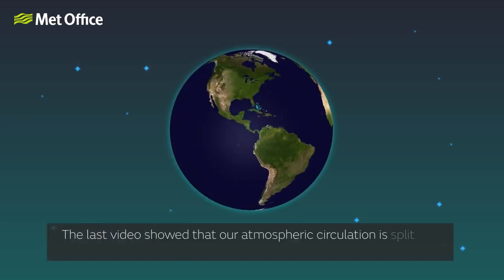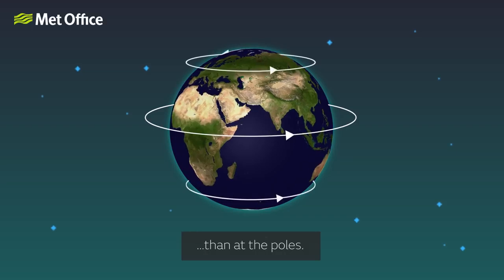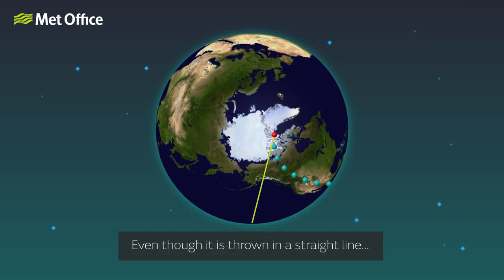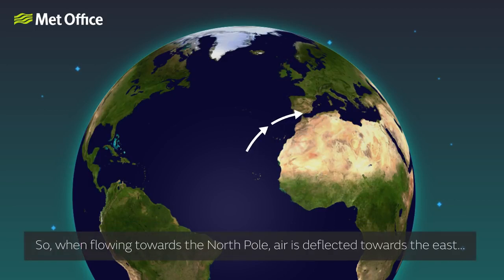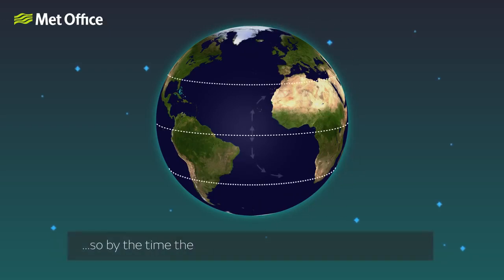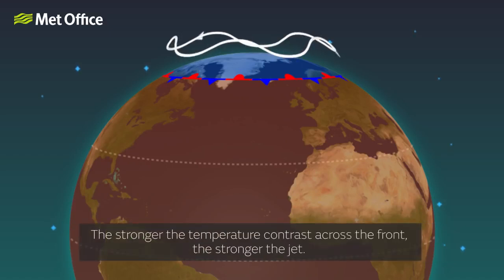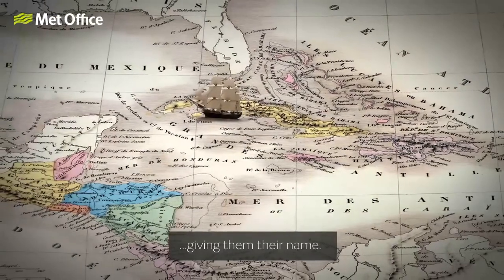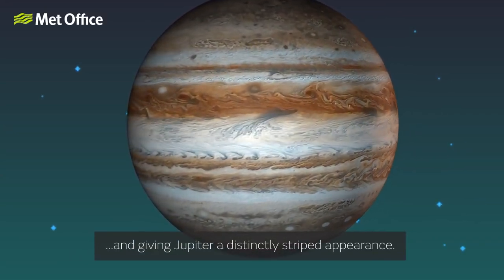28 July 2020(18)